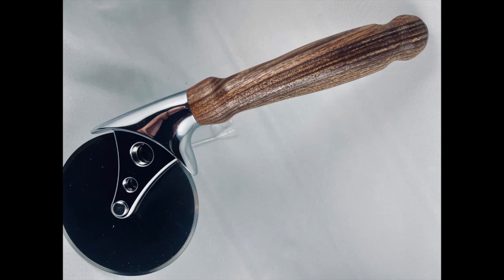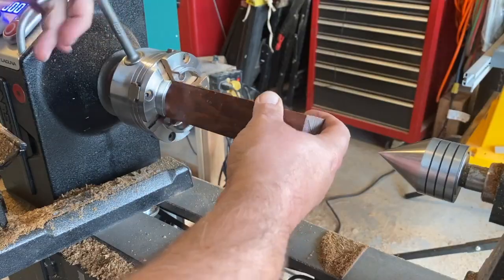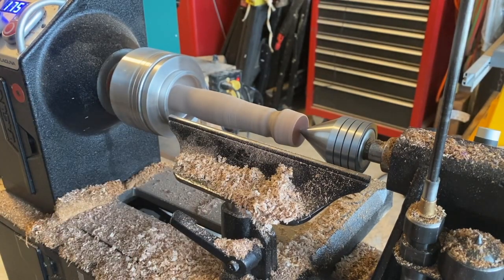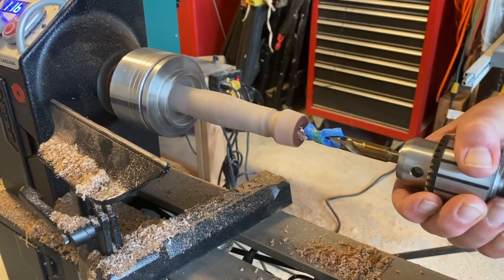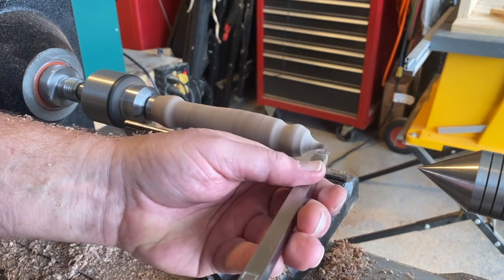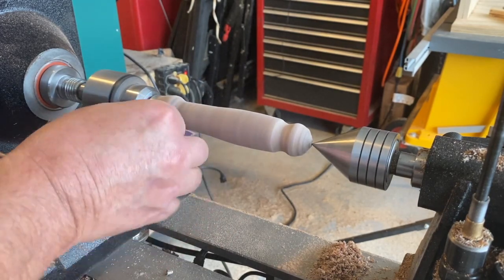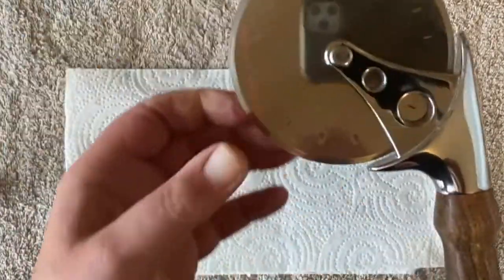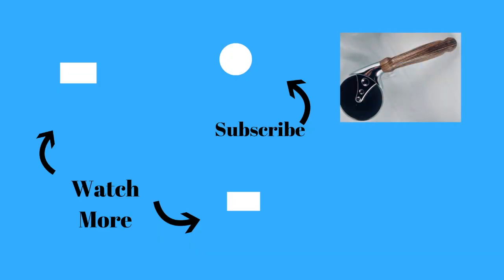Join Me In My Journey Into Woodturning #28 - Rosewood Pizza Cutter Handle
Watch as a piece of Rosewood is turned into a pizza cutter handle.
I also had a problem at the end. Watch the next video to see how I corrected it.

Welcome to MrBodawg. And please Join me! Join me on my journey of learning and sharing. Join me, as I share with you what I do, how I do it, why I do it and new learning experiences like my new wood lathe series.

Videos I make are for entertainment and not instruction. Videos are how I do things / create.  My safety is “my” responsibility and “your” safety is “your” responsibility. Before beginning any project, be familiar with your equipment. Read the owners manuals and make sure you understand what you are doing. Always wear the the proper personal protective equipment. Have Fun!